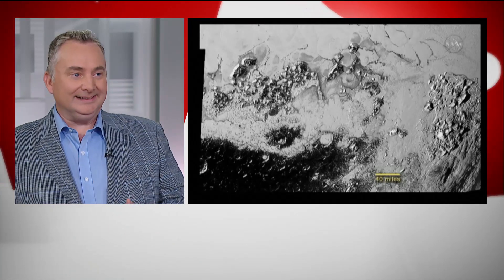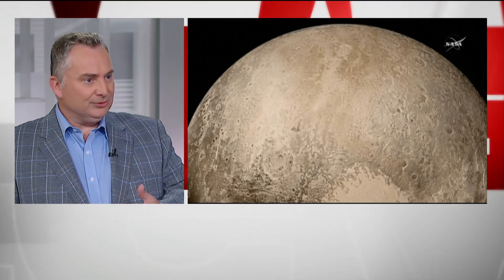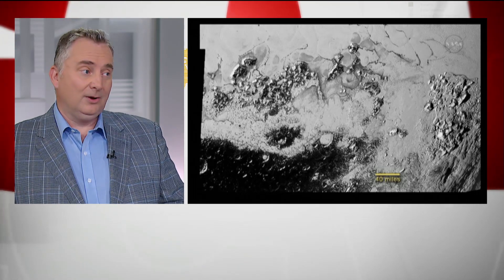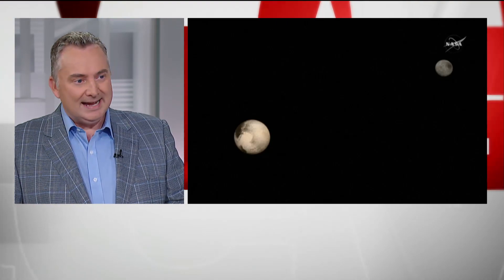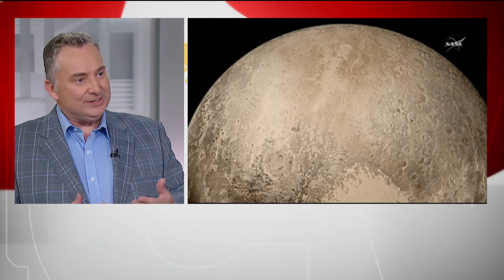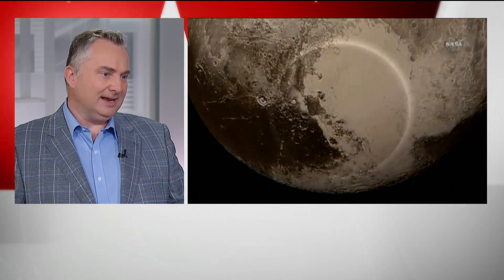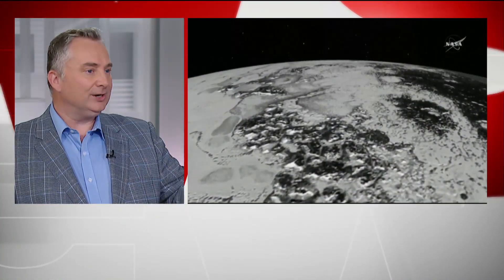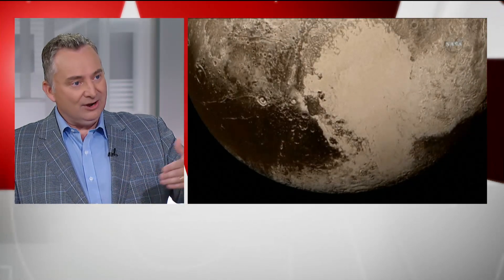NASA unveils new Pluto discoveries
Colin Haig, director of the Royal Astronomical Society of Canada, discusses the importance of new images and data on Pluto